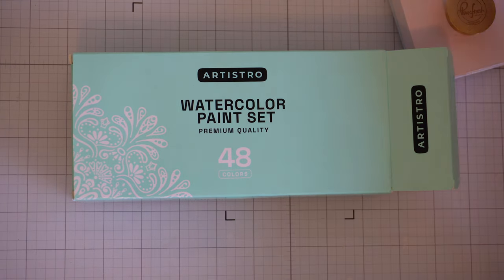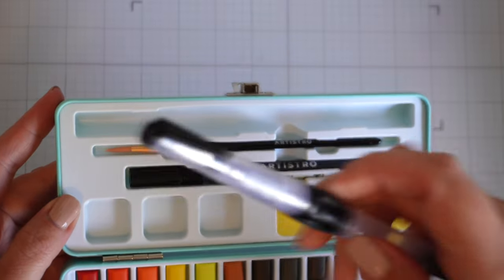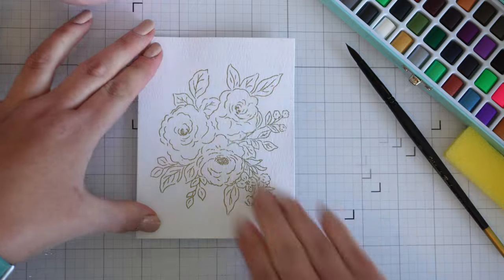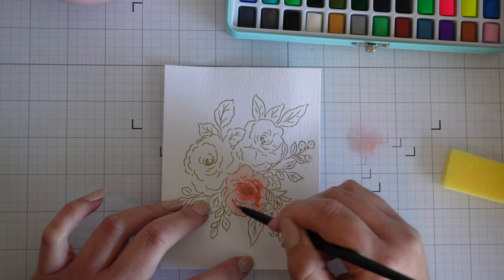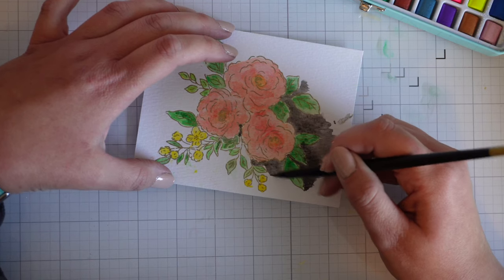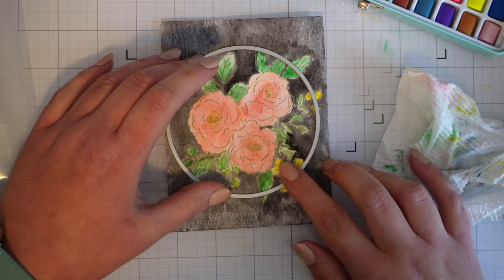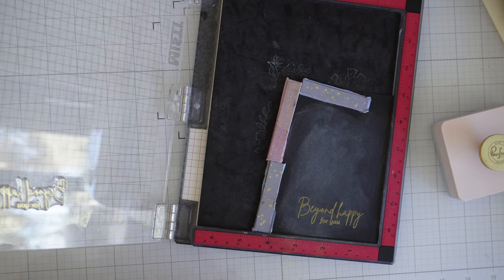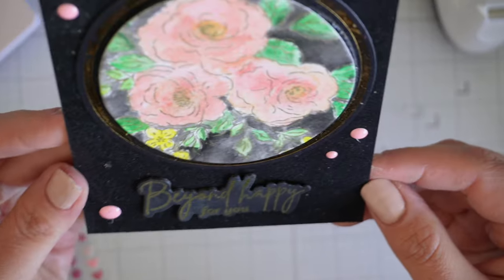Artistro Watercolor Pan Set. An Honest Look At Them In View Of A Card Maker. Are They Any Good?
Today I'm looking at a well priced set of Watercolor Paints, available from Amazon.
Artistro Watercolors are highly pigmented, smooth watercolours that are highly review on Amazon.
I take a look at them today with the eyes of a card maker.  Will they live up to expectation? Make a card with me using these watercolours while I share my thoughts on them.  These are unbiased opinions - I purchased this set with my own money.

I have also used:
Pinkfresh Studio Floral Trio
PinkFresh Studio Nested Circles
PinkFresh Studio Beyond Happy
Altenew Antique Gold Pigment Ink
Wow Embossing Powder Super Fine in Clear